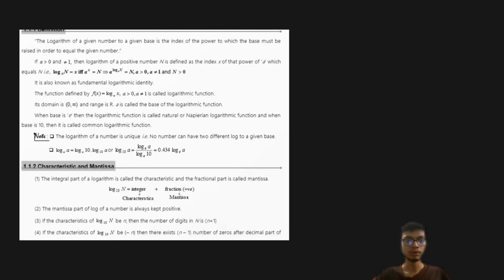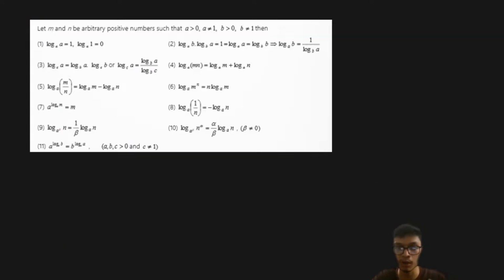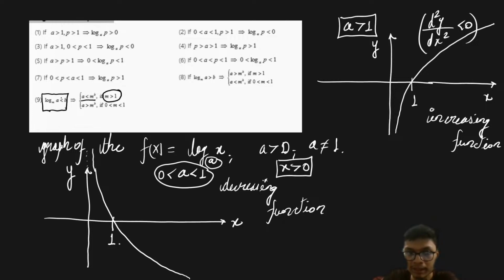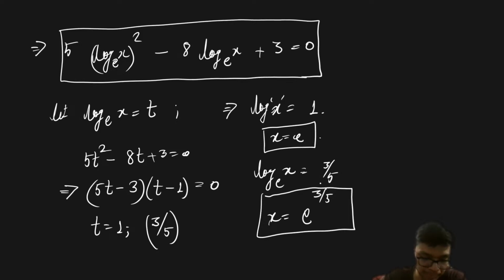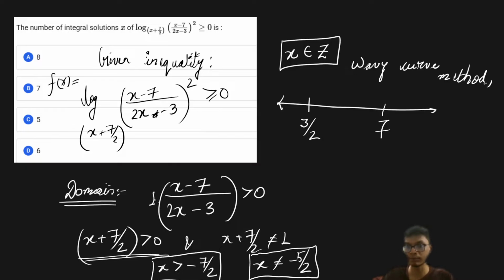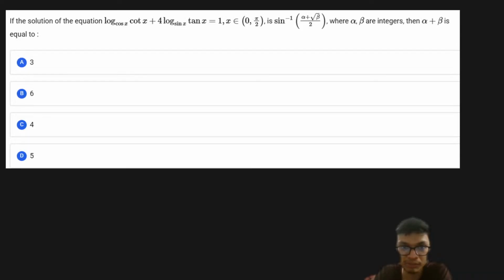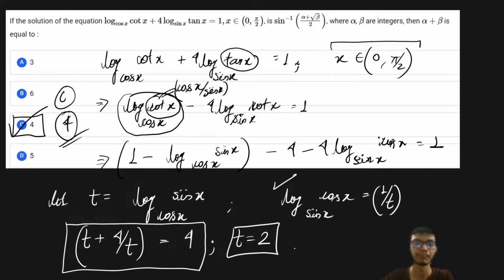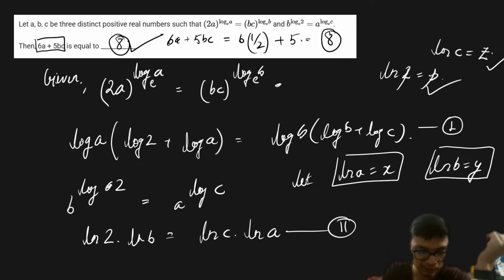Logarithm for JEE Mains April 2026 by Sirsha sir [IIT Kgp] | Master the topic with topper